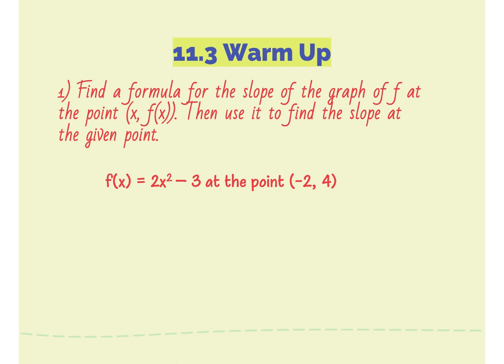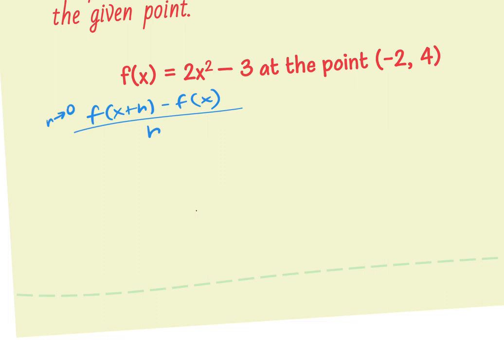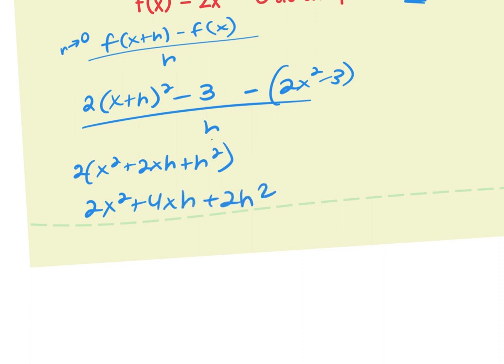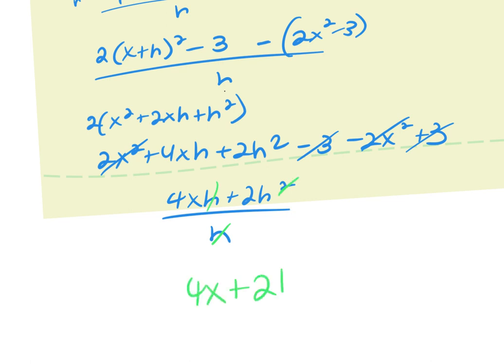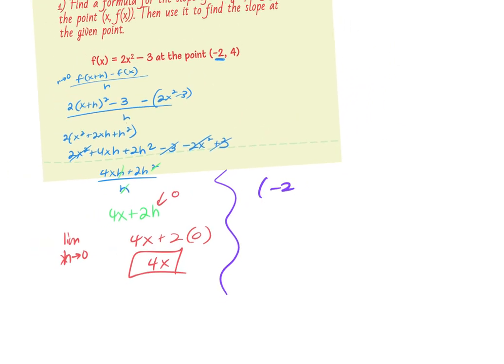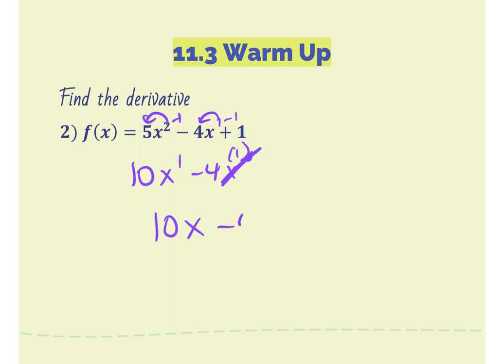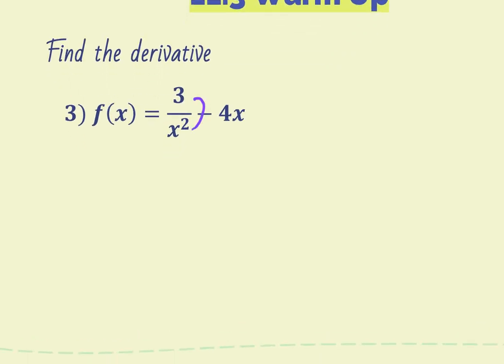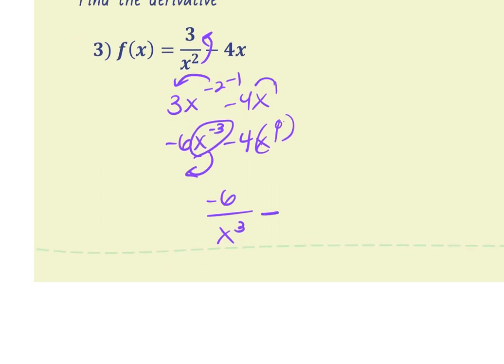5.10_PHA 11.3 WARM UP